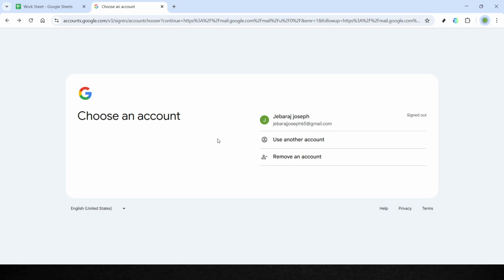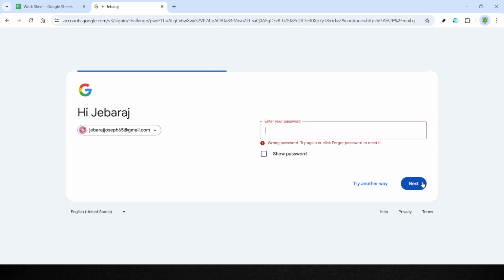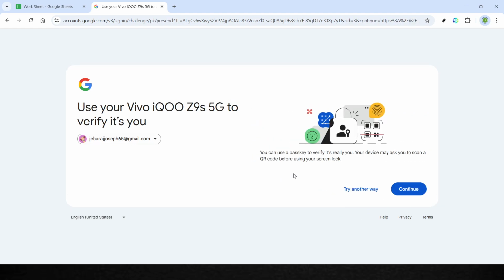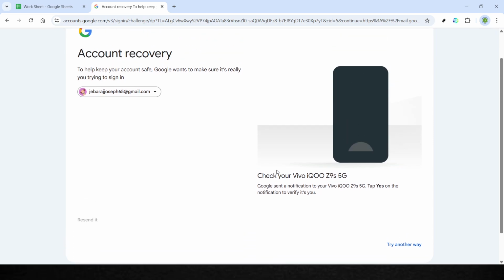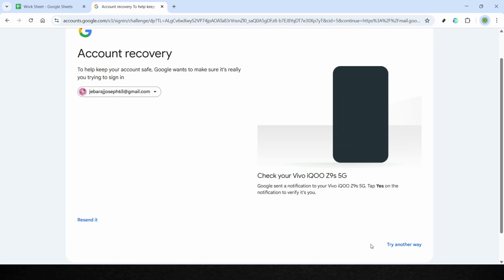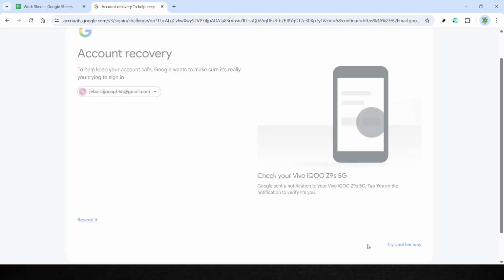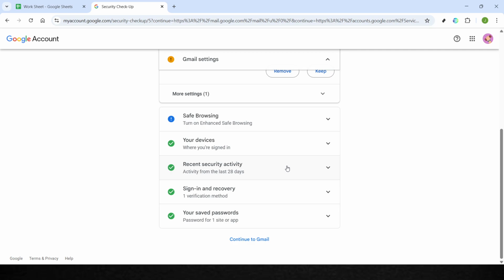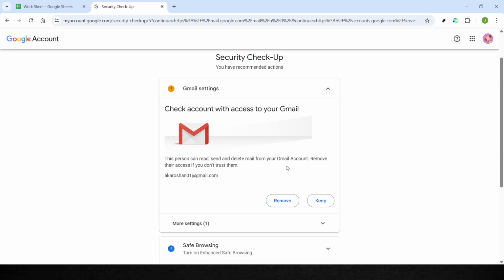New! How To Recover Gmail Account Without Phone Number and Recovery Email 2025 (Step By Step)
Learn New! How To Recover Gmail Account Without Phone Number and Recovery Email 2025 (Step By Step)

In This Video, We'll Show You 👇
Gmail Recovery
Gmail Account Hack Recovery
Gmail Hacked Account Recovery
Gmail Account
Recover Gmail
Gmail Password Recovery
Gmail Password Reset
Gmail Account Hacked
Gmail Hacked
Gmail Account Security
Gmail Security
Google Account Recovery
Google Account Recovery Without Phone
Google Account Recovery Without Email
Google Account Hacked